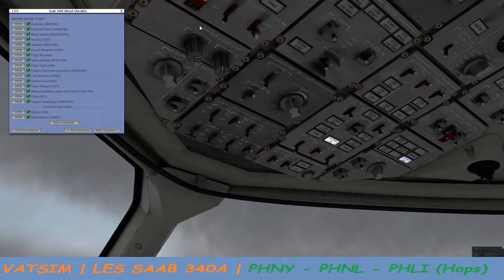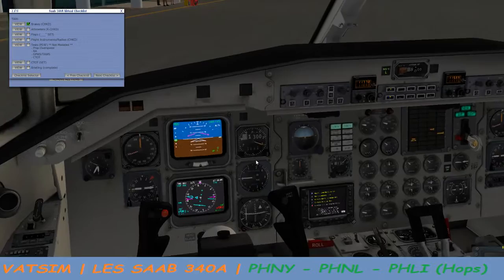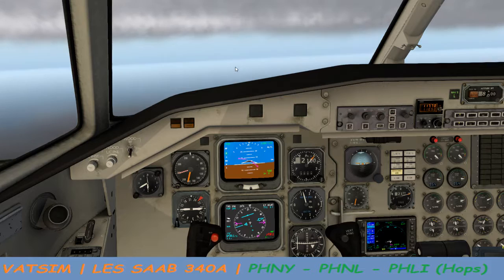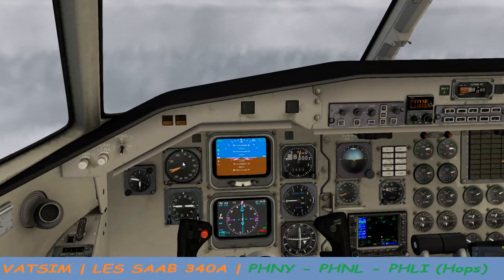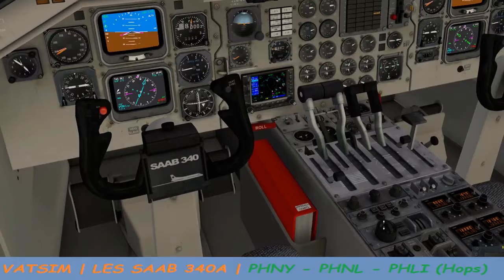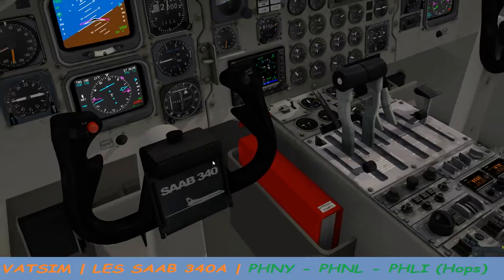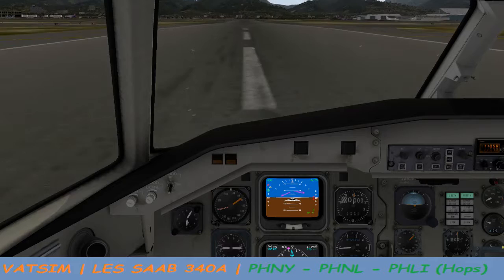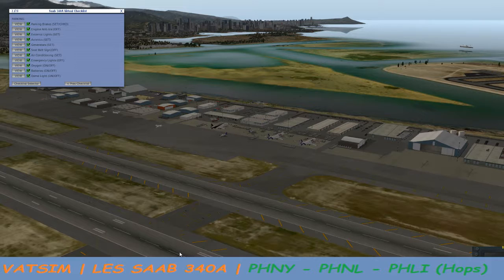VATSIM | Saab 340 (LES) | PHNY - PHNL (Part 5 of 6 Hops)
Hello hello hello it's NaterGator!  For this video, I'm flying the fantastic Saab 340 by Leading Edge Simulations.  I've finally figured out how most of the stuff works, so enjoy the flight from Lanai City to Honolulu!

9:24 Taxi
11:42 Takeoff
26:00 Top of Descent
31:20 "ILS Approach" (I turn too early and completely fail at capturing the localizer)
35:50 Short Final